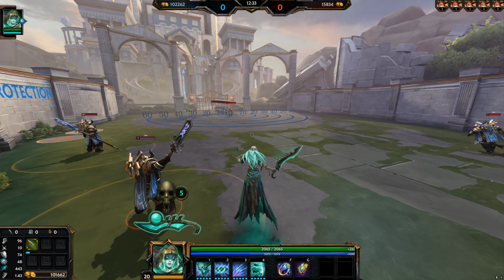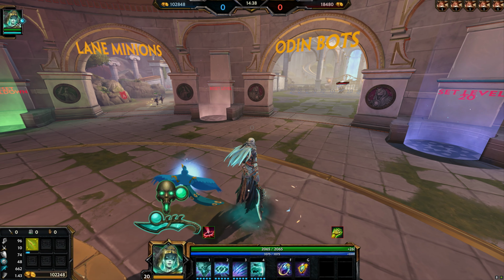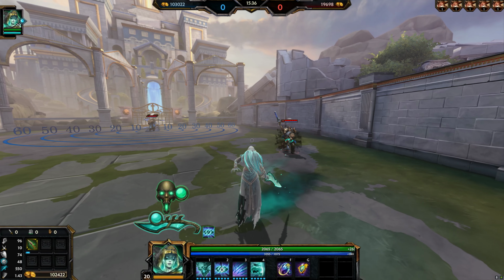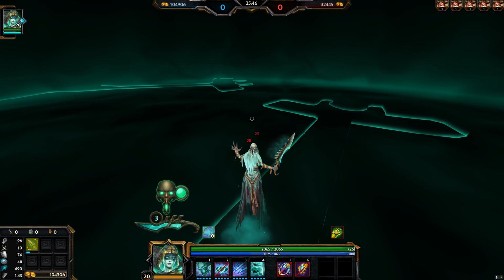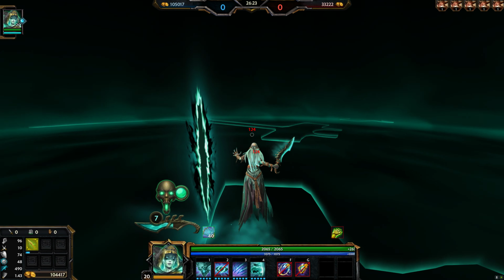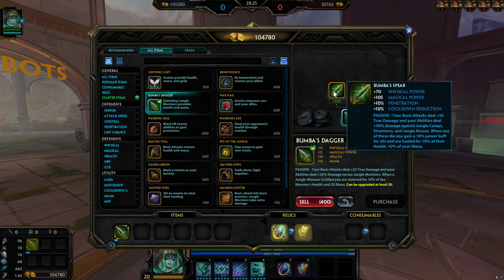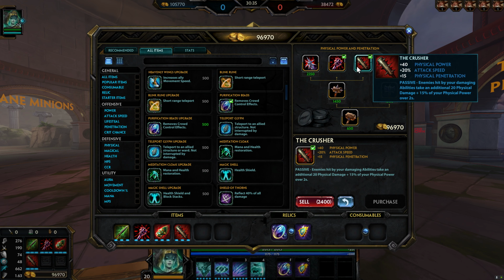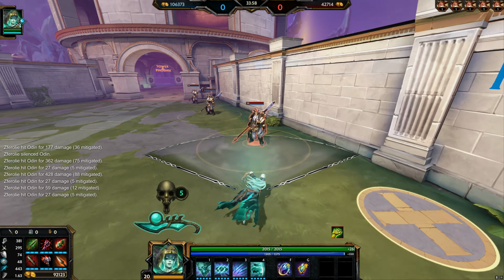Cliodhna overview and build video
Hey everyone. Been awhile, but wanted to make a new video going over the upcoming smite god I am so excited about, Cliodhna. In this video I go over her kit, and some interesting tidbits about it(such as how many wall traps you can lay and exactly how your abilties function in walls), as well as my build I like about it.